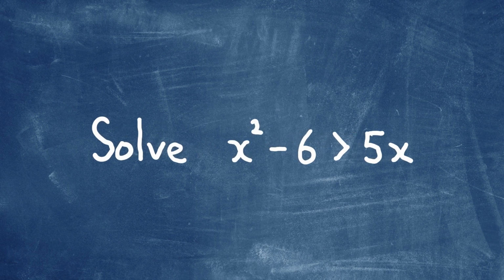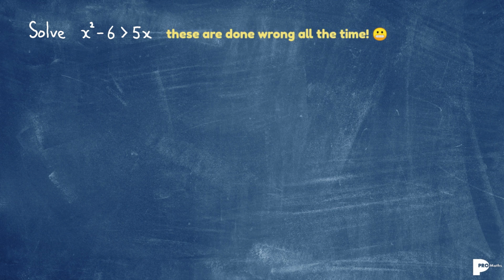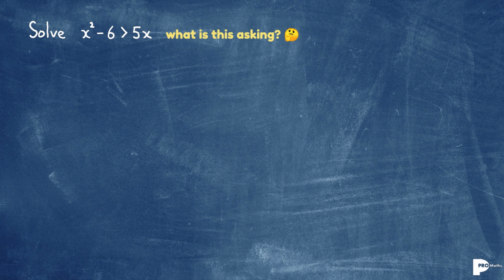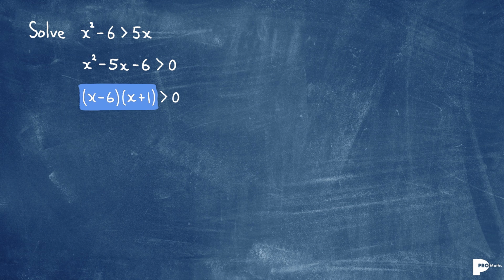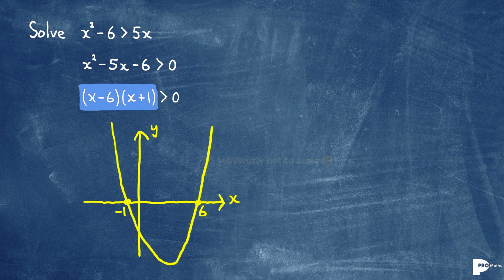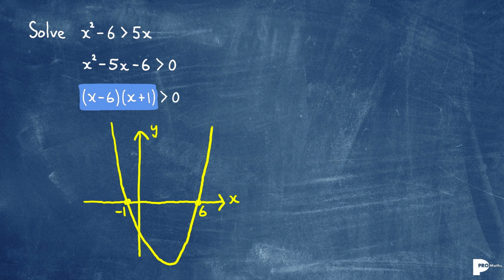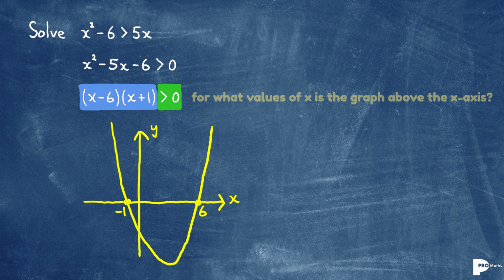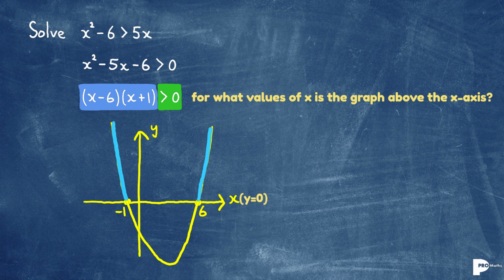This Skill Might Save Your Grades